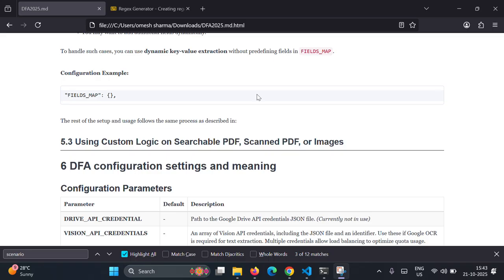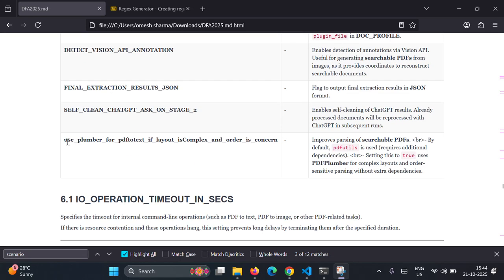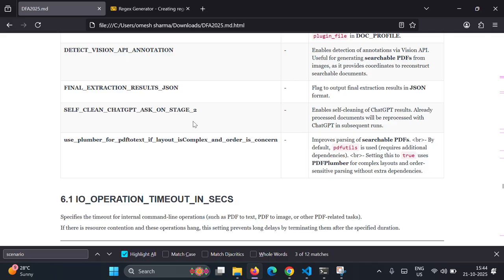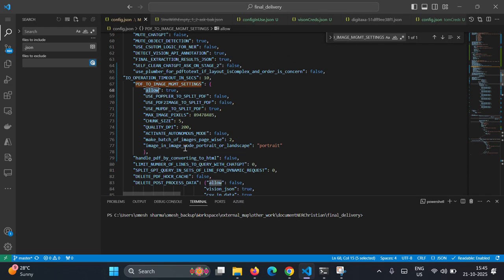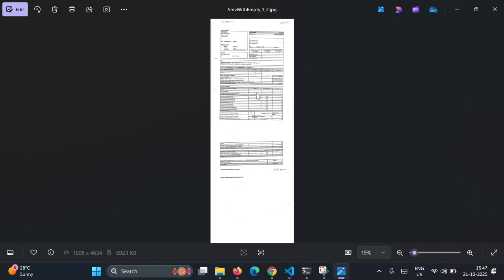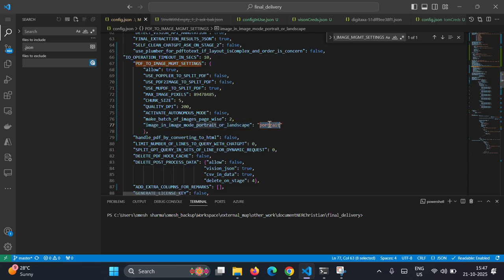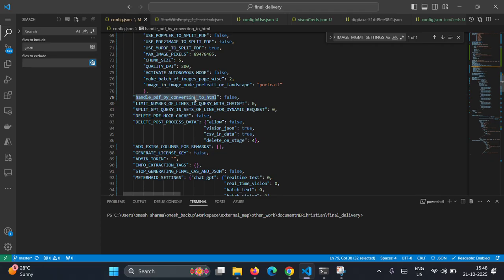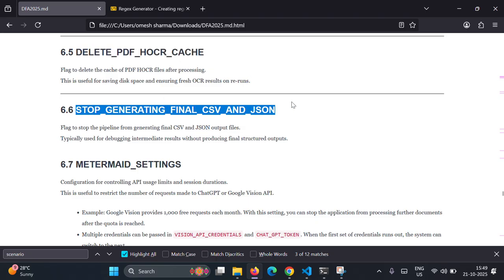Complete Configuration Guide | Every Setting Explained (OCR, GPT, Batch, Metermaid, NER, PDF Tools)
This video explains every configuration parameter in DFE — OCR, GPT, Vision, Batch API, Metermaid, Custom Logic, Regex, PDF tools, and performance settings. A complete deep-dive into config.json.

Welcome to the most important and detailed configuration tutorial for the Document Field Extractor (DFE ).
In this session, we cover all configuration parameters inside config.json, explaining:

✔ What each setting does
✔ When to enable or disable
✔ How it affects OCR, ChatGPT, Vision, Batch API, NER, Plugins, and PDF processing
✔ What to configure for different document types (invoice, ID card, certificate, receipts, legal docs, etc.)

This video is your master reference for production deployments and enterprise customizations.

🧩 1. Core Configuration Parameters

DRIVE_API_CREDENTIAL

VISION_API_CREDENTIALS (Google OCR + load balancing)

CHAT_GPT_QUERY (Realtime GPT extraction prompt)

FIELDS_MAP (defines Excel output columns)

MEDIA_STORAGE_LOCATION

RESULT_STORAGE_LOCATION

CHAT_GPT_TOKEN (rotating API keys)

🤖 2. GPT Configuration (Realtime + Library + REST API)

OPENAI_TEXT_API_CALL_METHOD_REAL_TIME

REALTIME_GPT_SETTINGS

CHATGPT_MODEL_NAME

MAX_CHATGPT_TOKEN

MUTE_CHATGPT (disable GPT & use regex/custom logic)

🔍 3. Extraction Logic Settings

MUTE_OBJECT_DETECTION

USE_CUSTOM_LOGIC_FOR_NER

DETECT_VISION_API_ANNOTATION

FINAL_EXTRACTION_RESULTS_JSON

SELF_CLEAN_CHATGPT_ASK_ON_STAGE_2

use_plumber_for_pdftotext_if_layout_isComplex_and_order_is_concern

🗂️ 4. Processing Settings
4.1 IO Timeouts

IO_OPERATION_TIMEOUT_IN_SECS

4.2 PDF to Image Pipeline

PDF_TO_IMAGE_MGMT_SETTINGS

allow

USE_POPPLER_TO_SPLIT_PDF

make_batch_of_images_page_wise

image_in_image_mode_portrait_or_landscape

✂️ 5. GPT Prompt Size Management

LIMIT_NUMBER_OF_LINES_TO_QUERY_WITH_CHATGPT

SPLIT_GPT_QUERY_IN_SETS_OF_LINE_FOR_DYNAMIC_REQUEST

🗑️ 6. Output & Cache Controls

DELETE_PDF_HOCR_CACHE

STOP_GENERATING_FINAL_CSV_AND_JSON

🔐 7. Metermaid — Quota Control & Load Balancing

Rate limiting

Quota lock

API key rotation

Balance multiple keys

Vision + GPT token orchestration

Prevent exceeding free tier quotas

🎯 8. Regex-Based Field Extraction

INFO_EXTRACTION_TAGS

When regex is used instead of ChatGPT

When custom logic overrides it

🧠 9. Document Profiles

DOC_PROFILE

Domain-specific extraction logic (birth certificates, schools, hospitals, financial docs)

🔁 10. Watch Mode

WATCH_INTERVAL

Auto-processing new incoming documents

📦 11. ChatGPT Batch API (Vision + Text Mode)

GPT_BATCH_API_SETTINGS

Vision mode

Text-only mode

Stage-2 reprocessing

CSV refresh

Tracker file behavior

Constraints to avoid prompt overflow

When to enable Vision vs Text mode

How to reuse cached OCR data

👁️ 12. Vision GPT (Realtime Mode)

USE_VISION_GPT_REALTIME_SETTINGS

Replace OCR + GPT with a single call

Requirements and dependencies

When NOT to use batch mode

Best for receipts, ID cards, tickets, forms

✔ How every config parameter works
✔ Which settings are required for production
✔ How to choose OCR vs Vision GPT vs Custom Logic
✔ How to optimize costs and quota
✔ How to improve accuracy & speed
✔ How to match your project’s requirements with correct configurations

📂 Download Templates

Comment “CONFIG” and I will share all JSON configuration templates (basic, advanced, GPT batch, custom logic).

00:00 – Introduction
01:45 – Understanding the Config File Structure
03:20 – Drive & Storage Settings
06:10 – Vision API Credentials
09:00 – ChatGPT Realtime Settings
12:20 – FIELDS_MAP Explained
15:40 – Storage Paths (Input/Output Rules)
18:10 – ChatGPT Tokens + Load Balancing
21:00 – GPT Model Selection & REST API Mode
24:15 – NER, Regex & Custom Logic Modes
29:00 – Object Detection & Multi-Document Images
33:10 – Vision Annotation for Searchable PDF
37:25 – PDF to Image Pipeline (Poppler + Plumber)
42:40 – Prompt Size / Line Limit Controls
46:10 – Cache Cleanup & Output Control
49:15 – Metermaid Settings (Quota + Rotation)
54:40 – Info Extraction Tags (Regex)
58:10 – Document Profiles
01:01:35 – Watch Mode (Auto Processing)
01:04:20 – GPT Batch API Settings
01:08:50 – Vision GPT Realtime Mode
01:11:00 – Final Recommended Setup